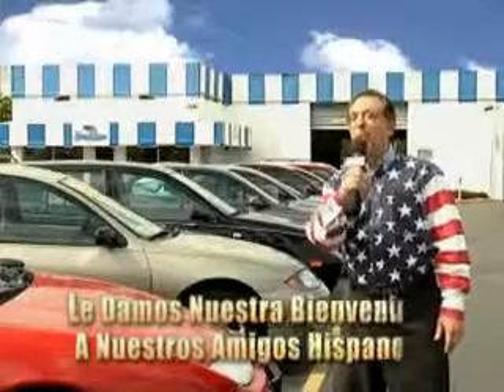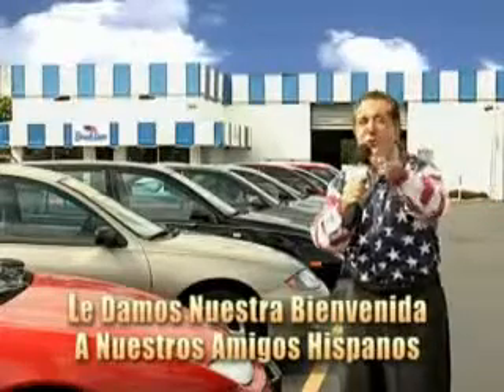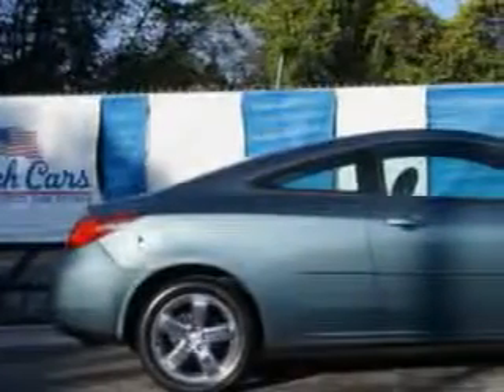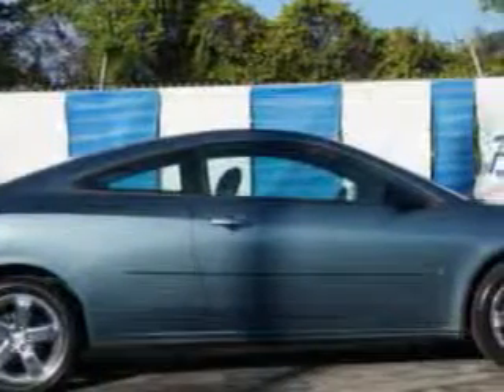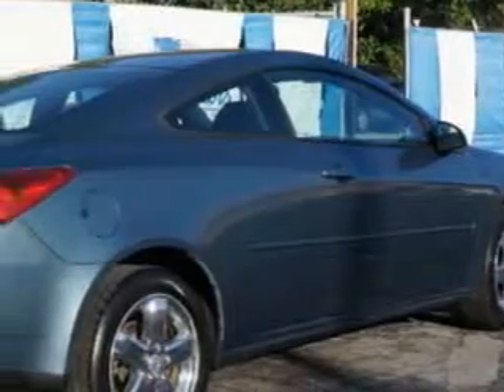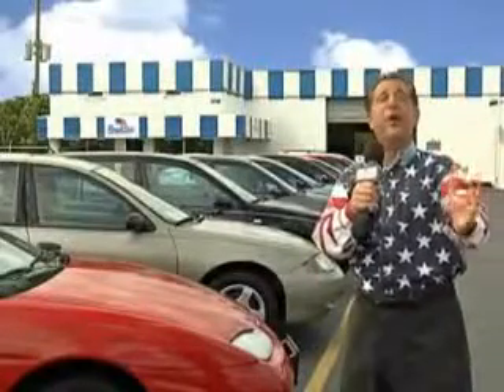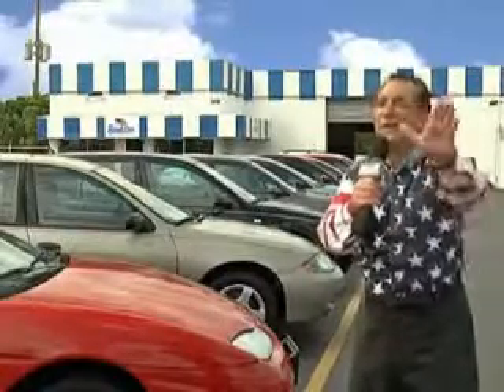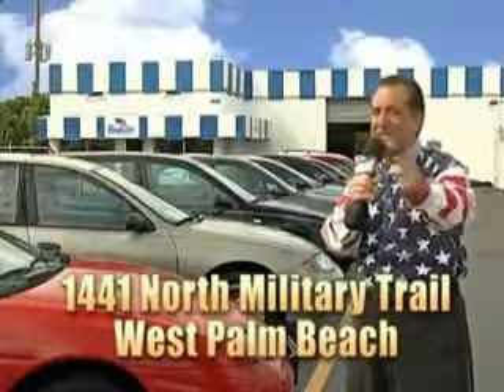2006 Pontiac G6 Beach Cars West Palm Beach, FL 33409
Pontiac G Check out this  Electric Blue Metallic   Pontiac G6 2 Dr Coupe, equipped with a 6 Cylinder engine and an automatic transmission.

Beach Cars
1441 North Military Trail